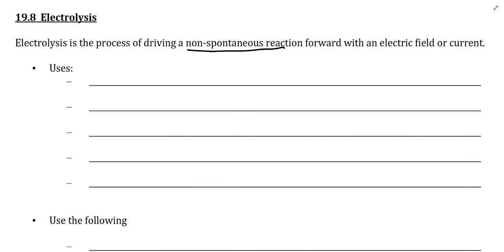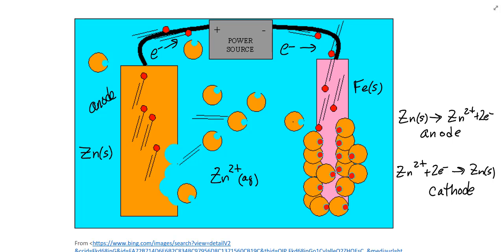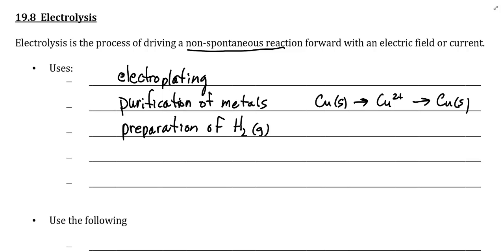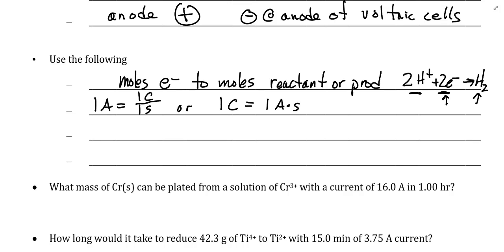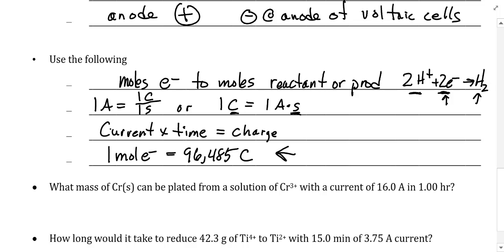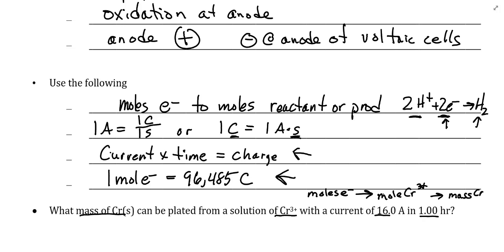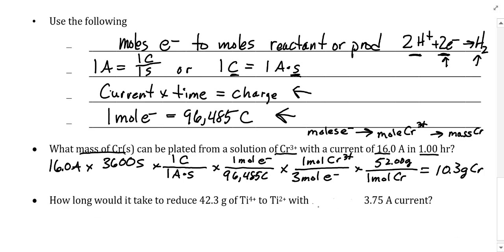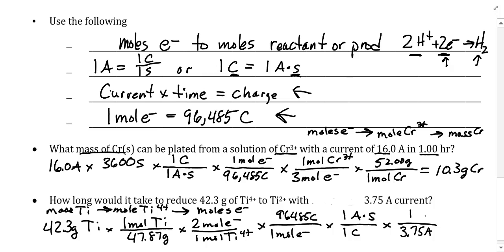Chem 201B electrolysis